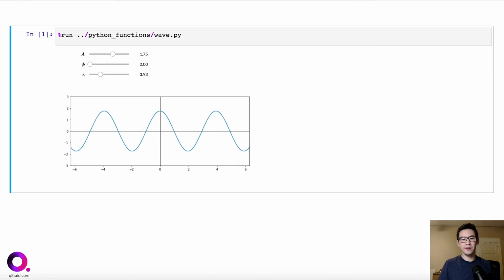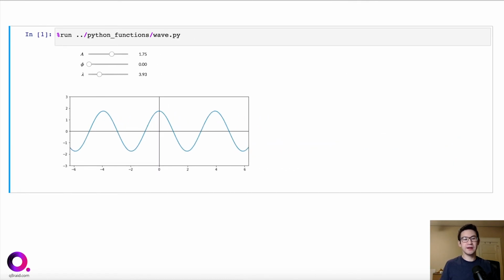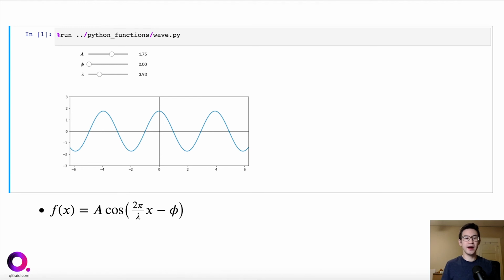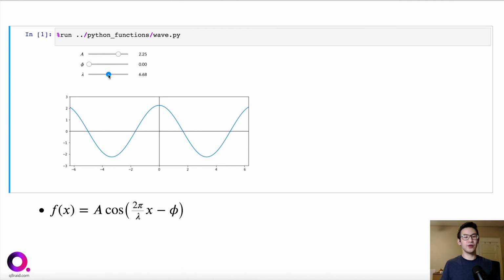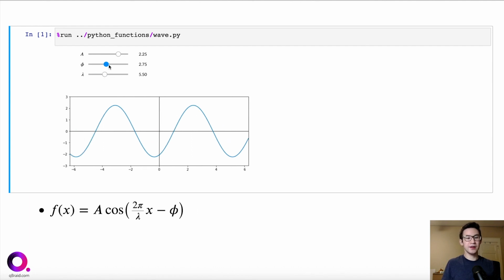Module 1 part 2.1